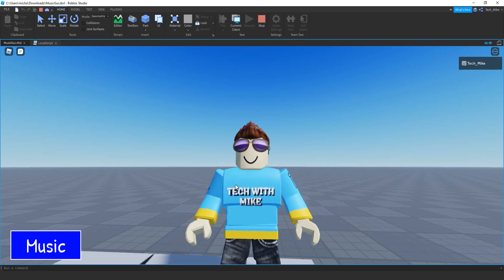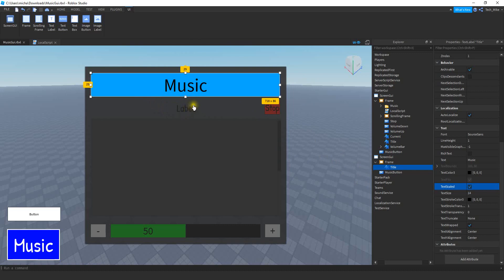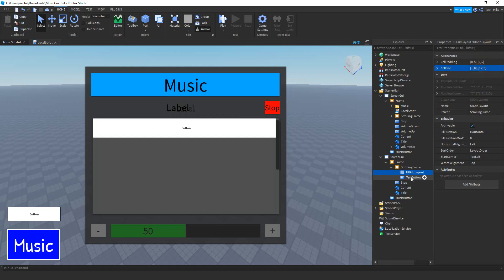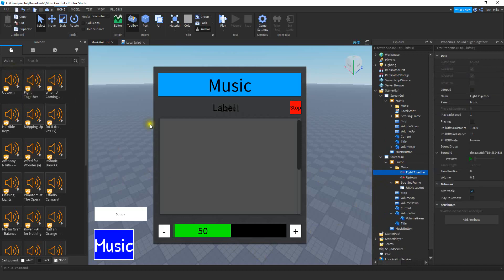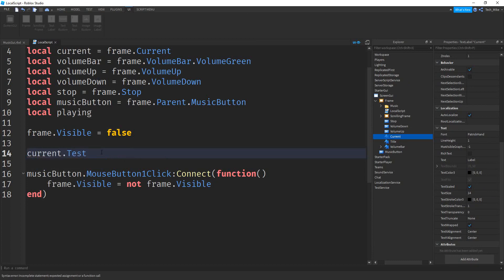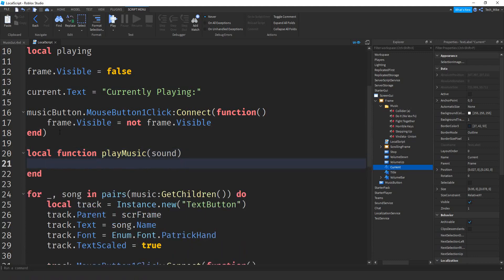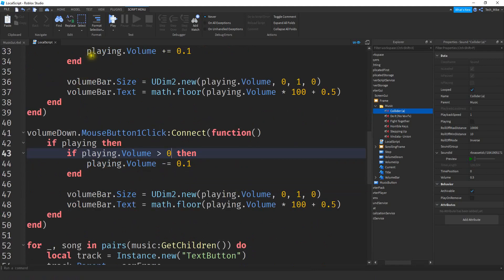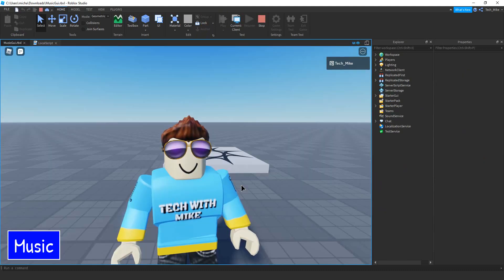How to Create a Custom Music Player (Speed Run) - Roblox Studio Tutorial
*Speed Run Version*

In this video I show you how to create a custom music playing GUI in roblox studio! This is a great way to allow player to customize the feel of the game by allowing them to select their own music. Add or remove songs easily to keep the list fresh.